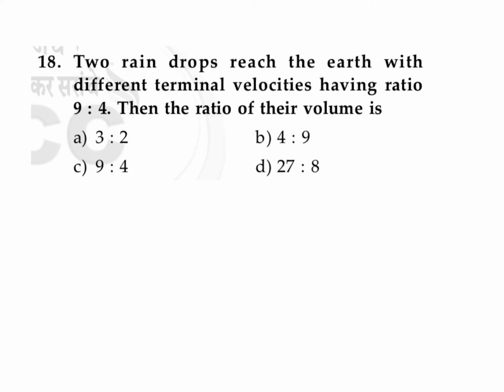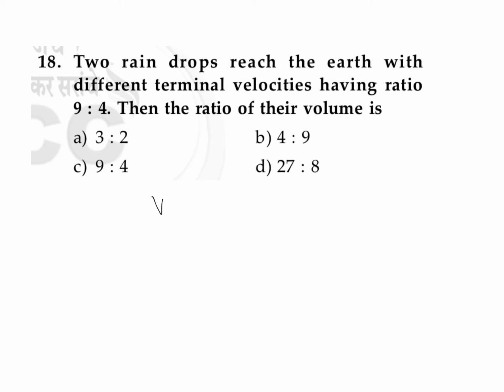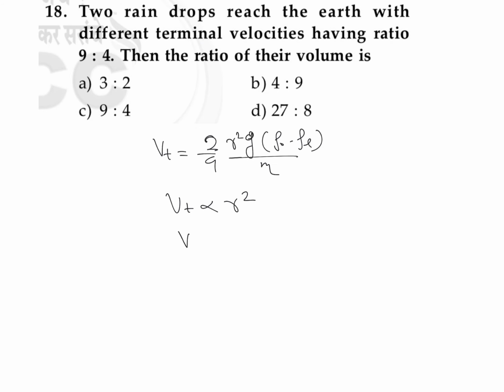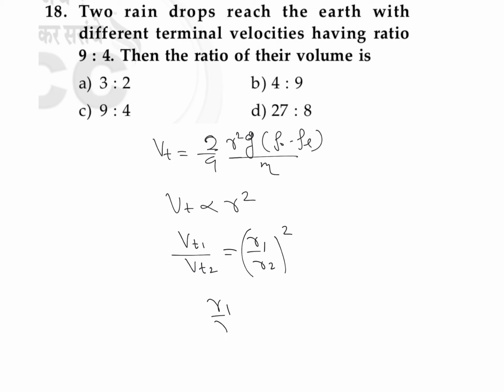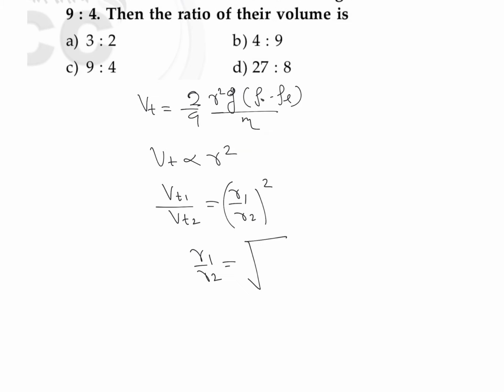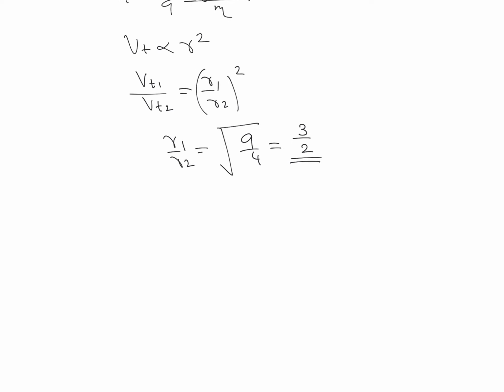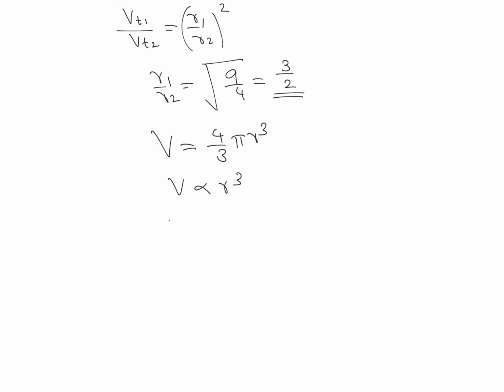RCC ASSIGNMENT MECHANICAL PROPERTIES OF LIQUIDS Q-18